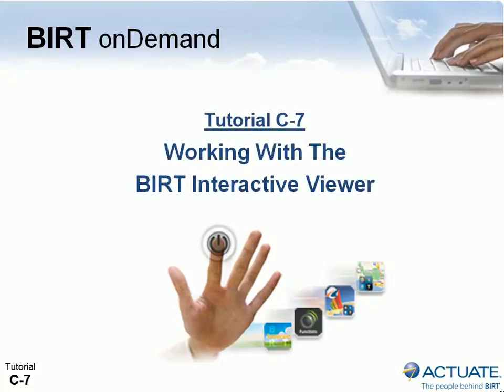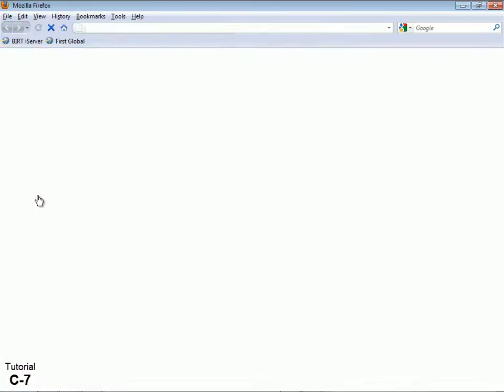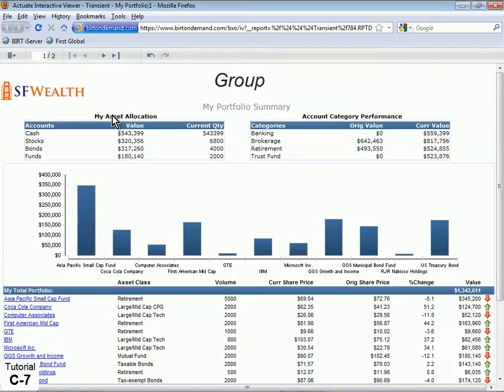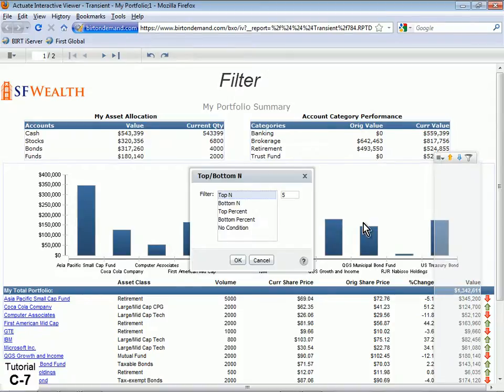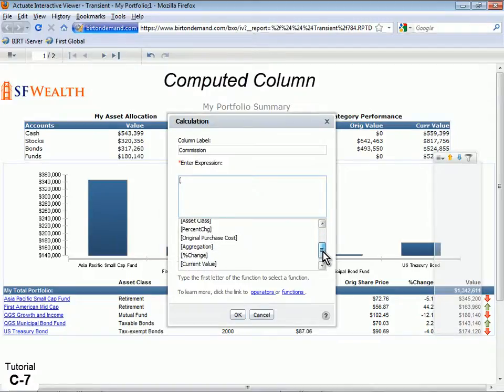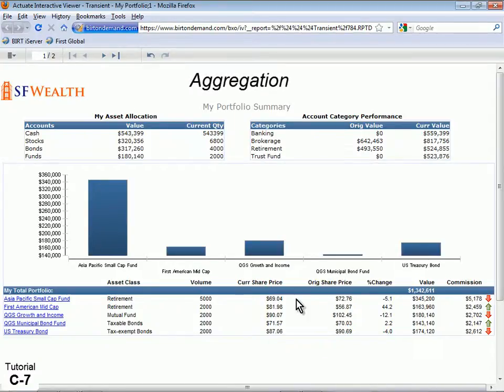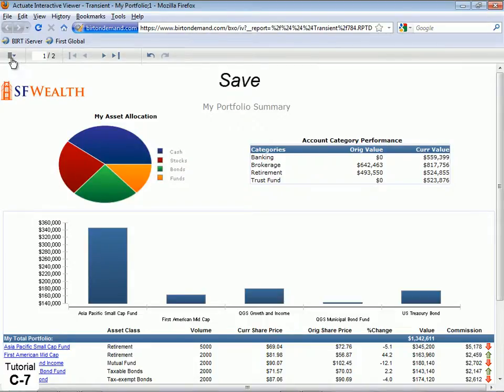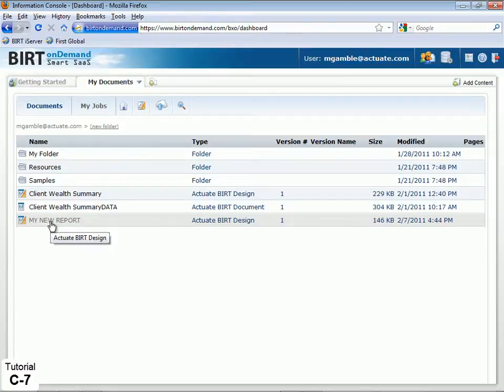BIRT onDemand Tutorial - the BIRT Interactive Viewer Tutorial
Tutorial C-7 in the BIRT onDemand Tutorial Series. Learn how BIRT onDemand makes your BIRT reports INTERACTIVE WEB APPLICATIONS!